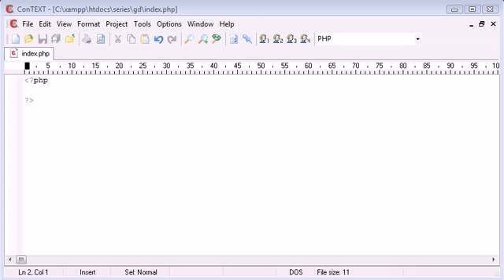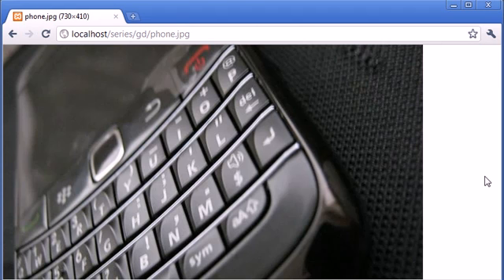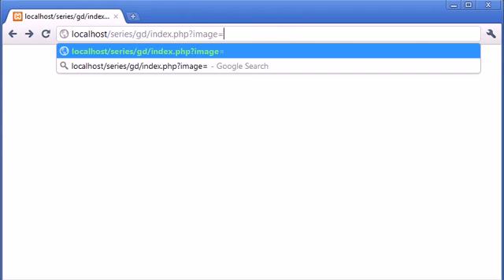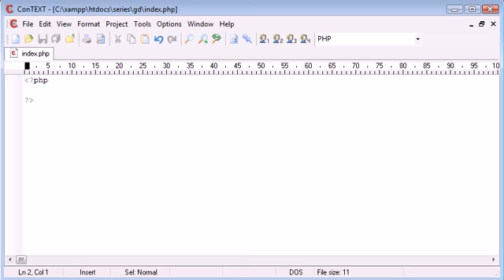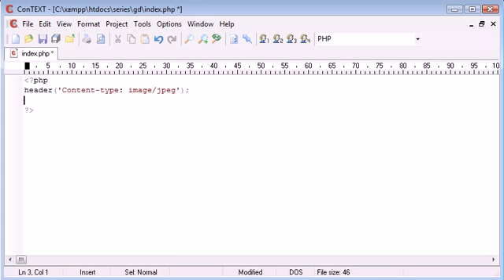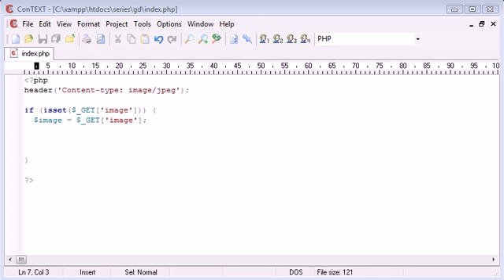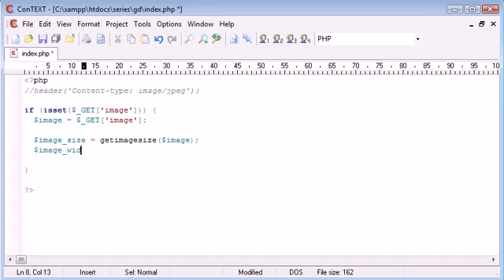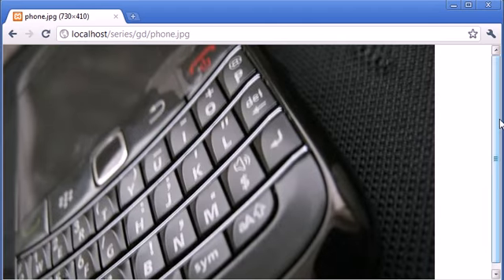Beginner PHP Tutorial - 168 - Scaling Down Images to Thumbnails Part 1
Best Beginner PHP Tutorial - Beginner PHP Tutorial - 168 - Scaling Down Images to Thumbnails Part 1